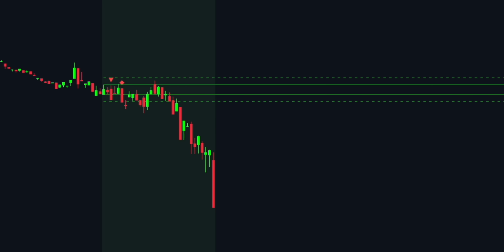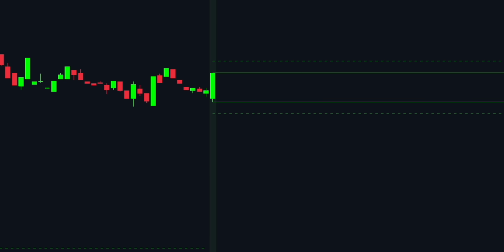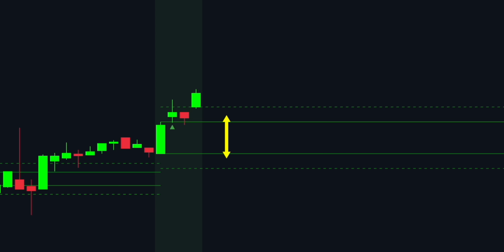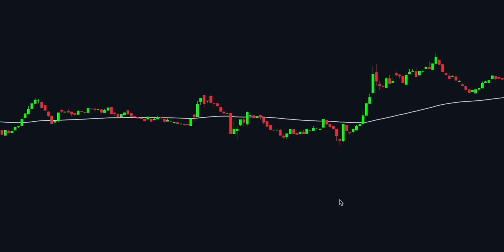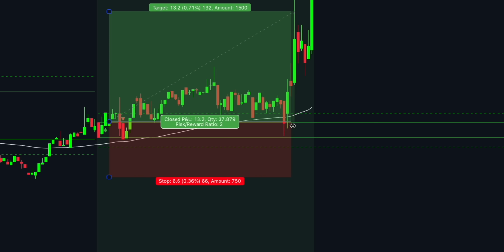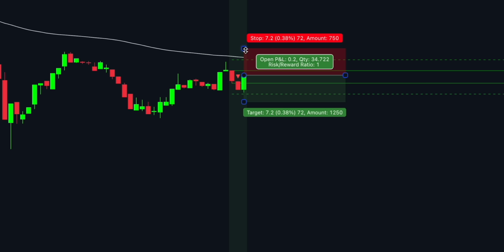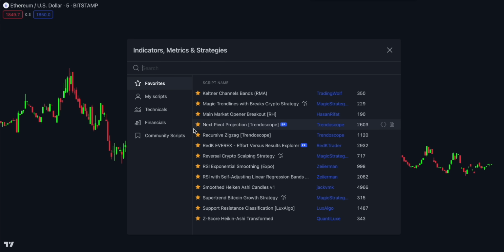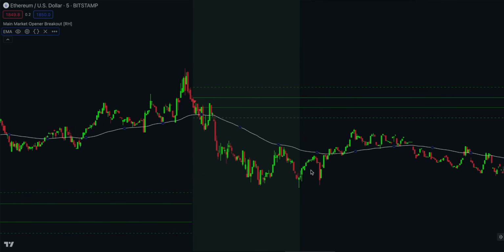Best TradingView Indicator For Trading Sessions ( 100% Profitable )